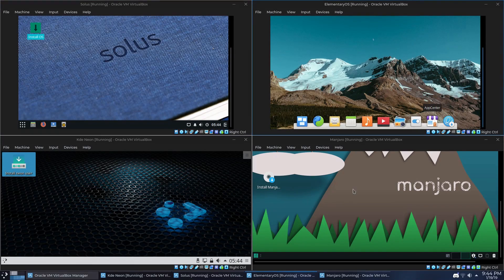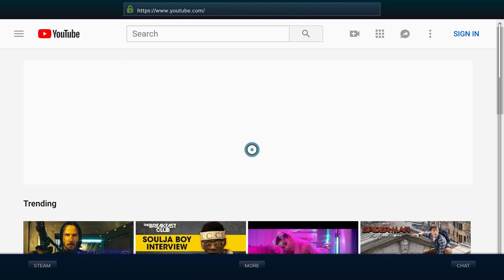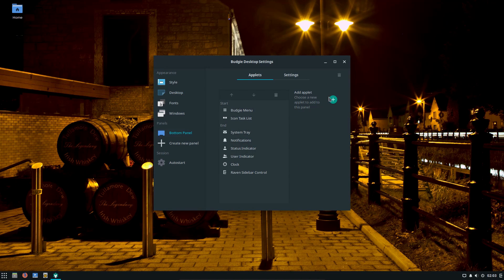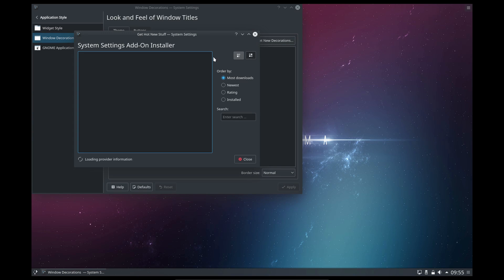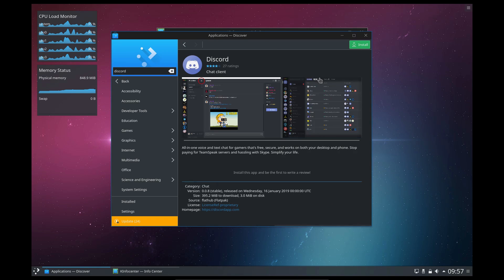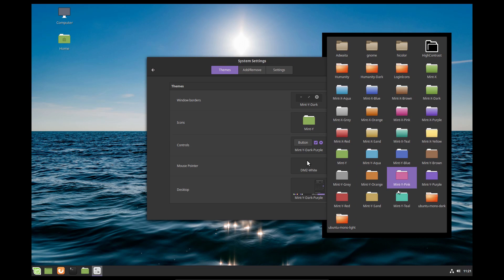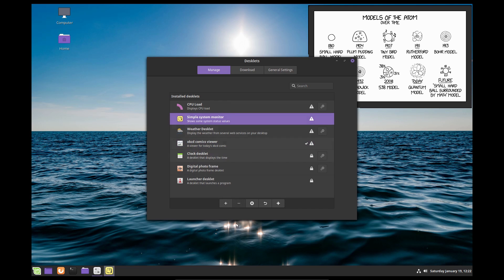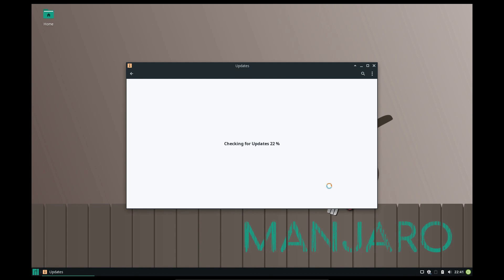Top 4 Most Exciting Linux Distros For 2019! 🎊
Here are the top 4 most exciting Linux distros that I'm looking forward to in 2019.

I wrote an article on Medium about the distros featured in this video so I won't rehash it here. Follow me on Medium for more content like this

A shortlist of the distros I featured in this video are:

• SteamOS
• Solus
• KDE Neon
• Mint Linux 19.1

Recording Gear